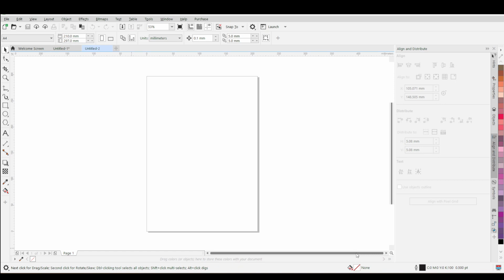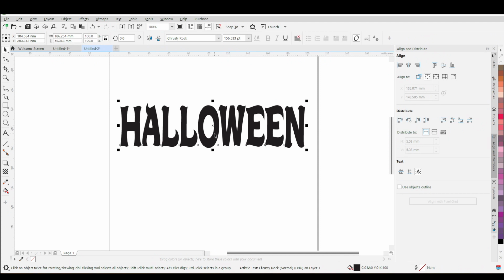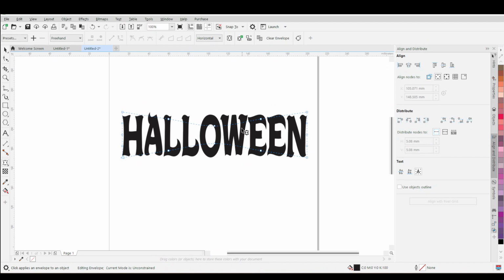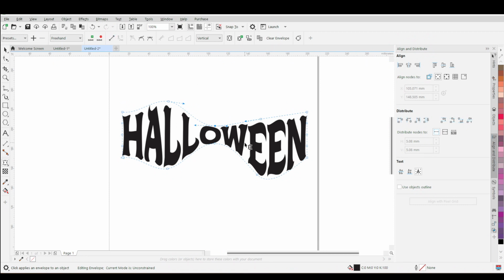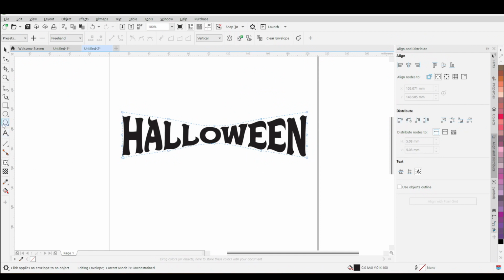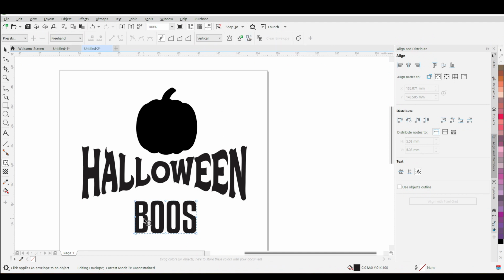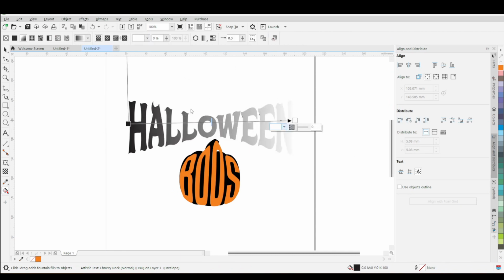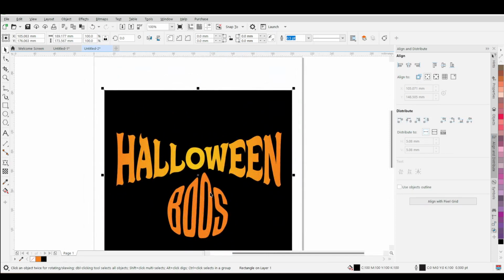How to use Envelope Tool | Hallowen Text Effect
In this video, we'll show you how to use the Envelope Tool in Corel Draw to create an halloween text effect. This tool is great for creating a subtle yet professional text effect in your designs. After watching this video, you'll be able to create amazing text effects in Corel Draw without ever having to use a template!